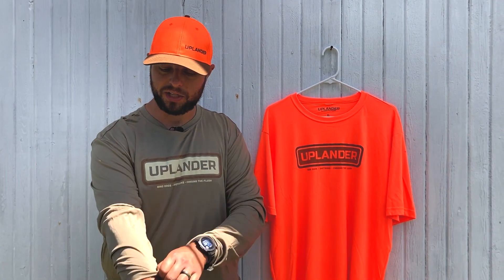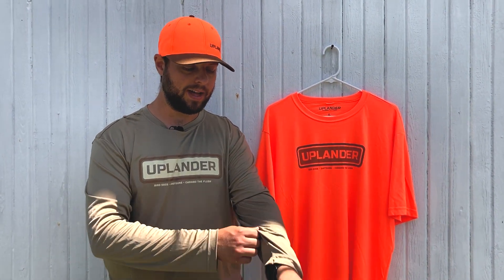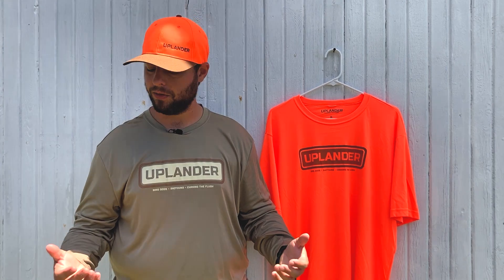FIELD BRED Performance Shirt by Uplander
Beat the heat with lightweight, technical apparel that's extremely breathable and comfortable for day in and day out performance in the uplands. SPF protection shields the sun, moisture wicking fabric dries extremely quick, and anti-microbial odor resistant properties make this shirt a go-to on multi day hunts. The All New Field Bred Performance shirts from Uplander are built to keep you comfortable, dry and perform at the highest level on your next upland hunt.

100% Polyester
Lightweight, Breathable
Anti-Microbial, Odor Resistant
Moisture Wicking
Fast Drying
SPF 30+ Protection
Unisex Fit